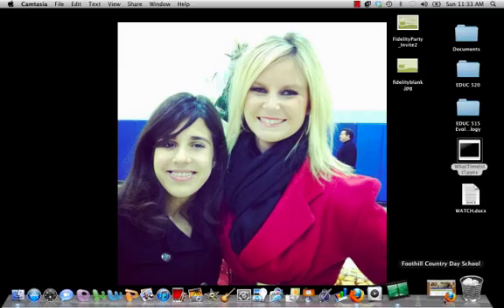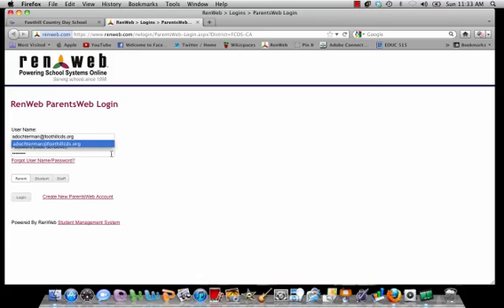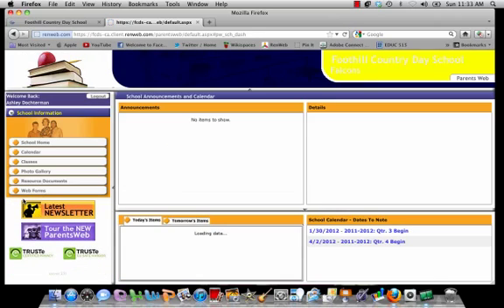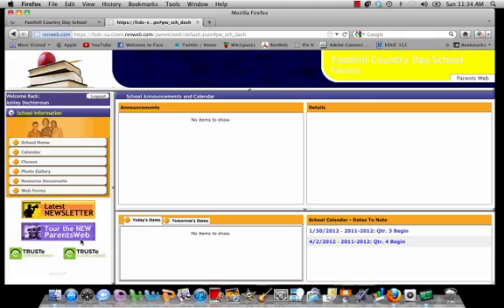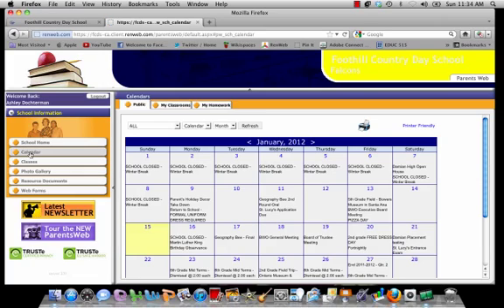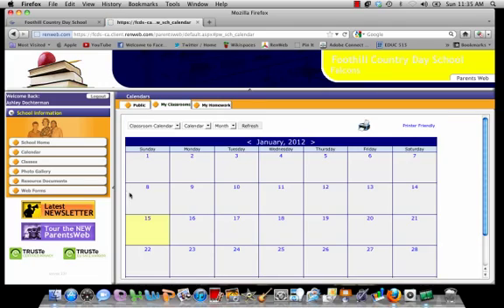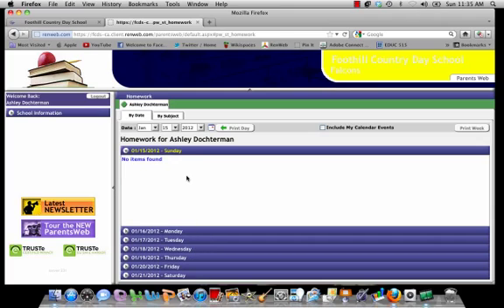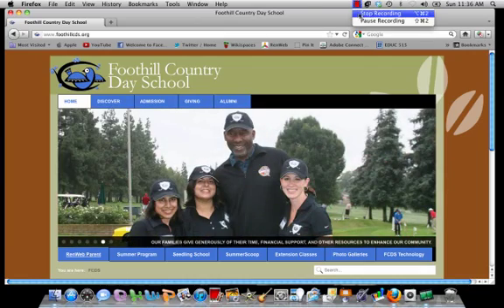How to use RenWeb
This short video will introduce the parents at FCDS to RenWeb, and teach them how to use its basic functions.